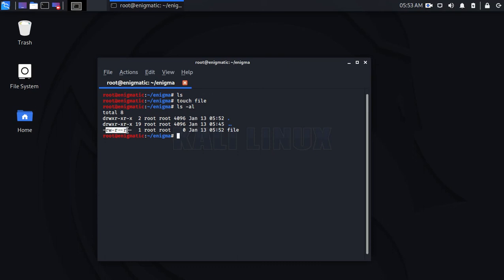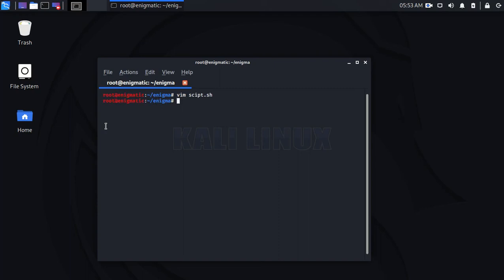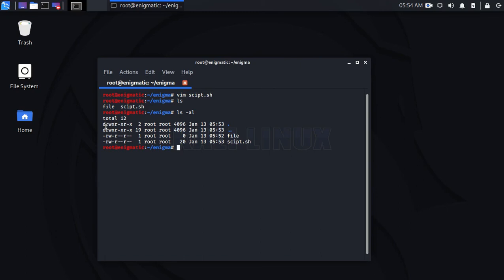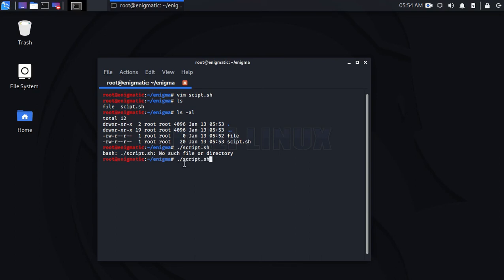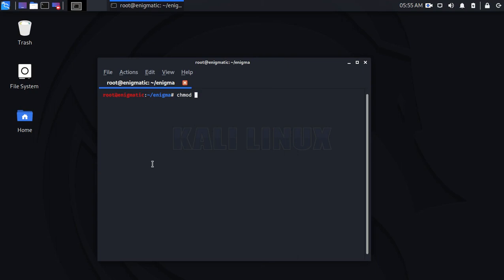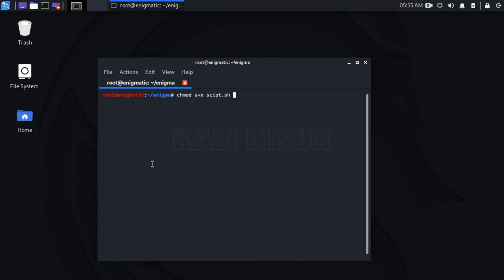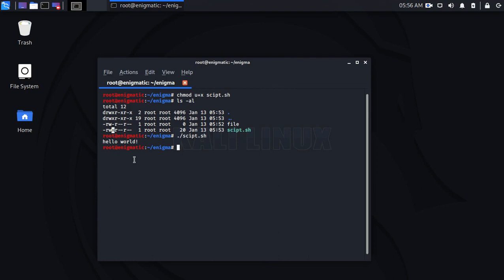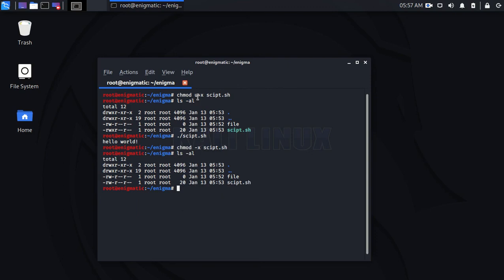Linux permissions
so that was a quick one about permissions

you learn things by doing, the more you use vim and Linux (or anything in life for that matter) the better you get.

I'm on a journey on learning about Linux myself and I want to share the knowledge with you guys, if there is something you wish to know just feel free to ask in the comment section

help a brother out :
eth : 0xf801b7f55fa8ee81544f45cf95d959e00bbbcc63
btc : 1DN38PwPG14oLzcUad3K2gghdJXJECnUFz